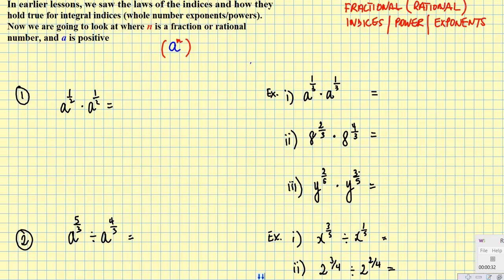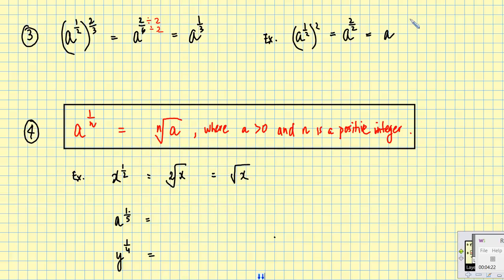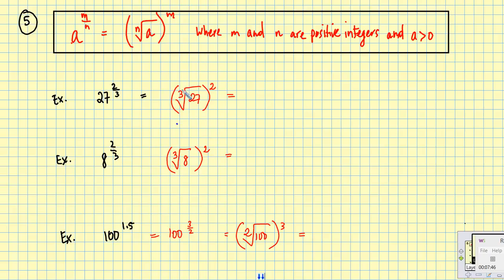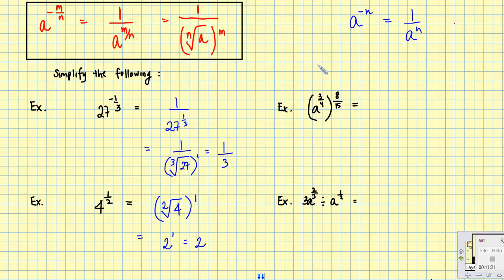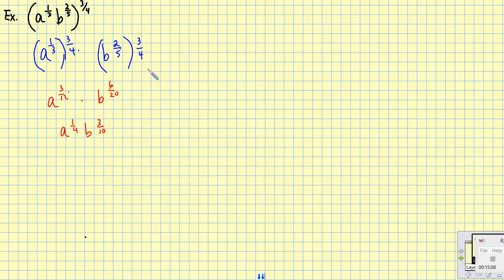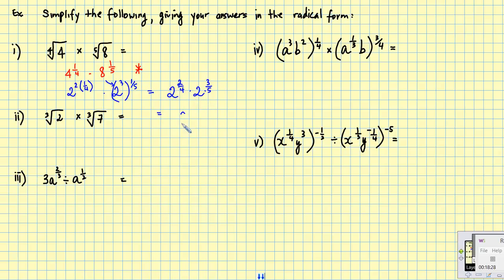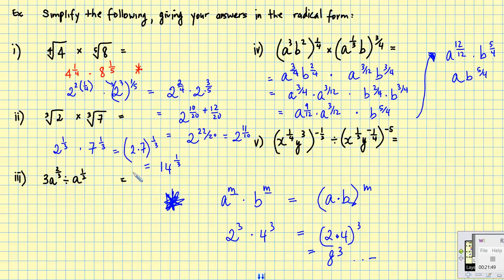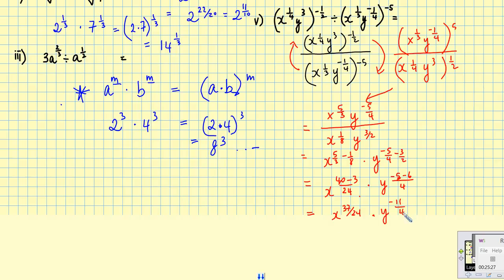Lesson 14 Rational Exponents